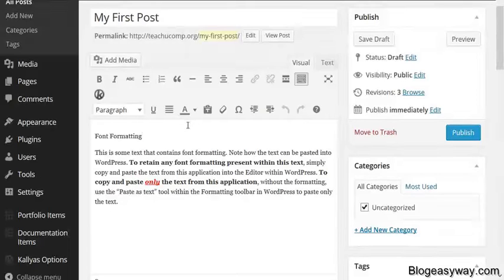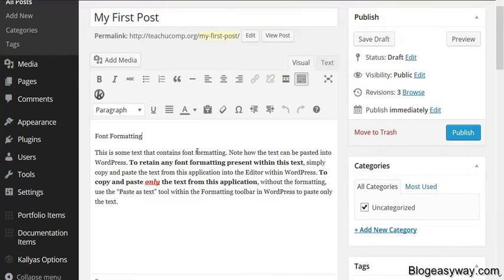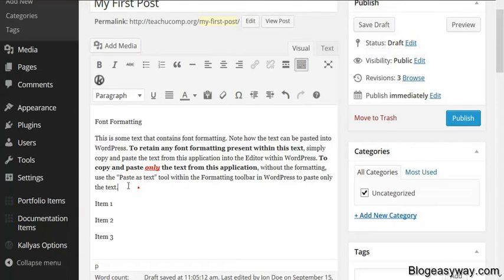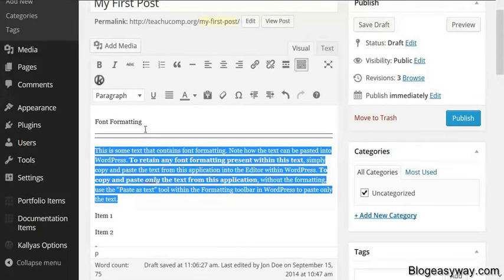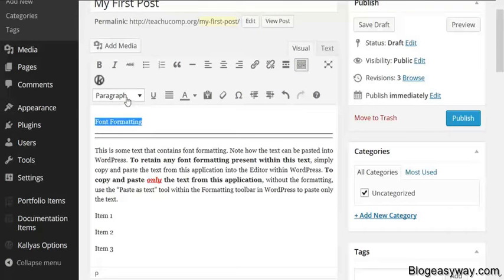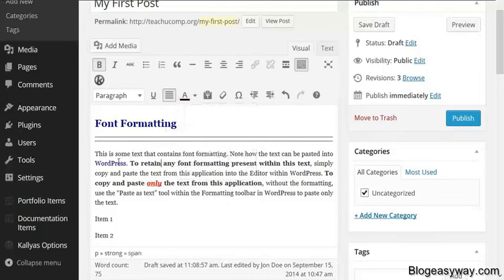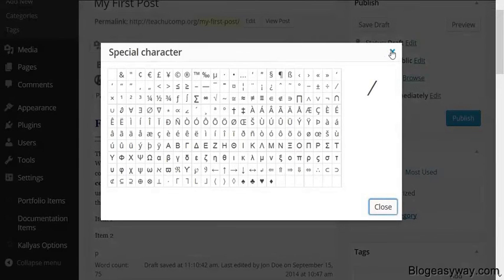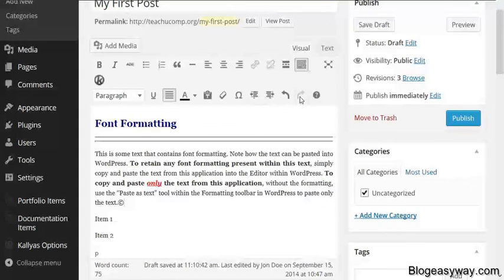Wordpress Post Formats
Video Tutorial about Post Formats in Wordpress